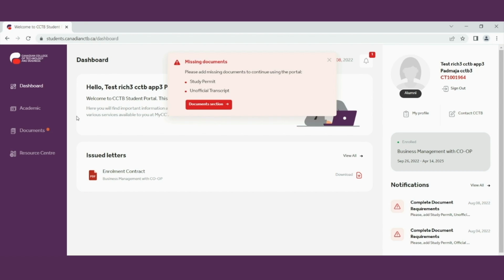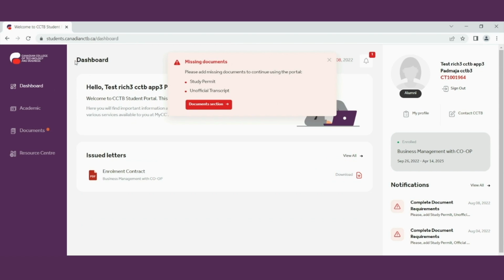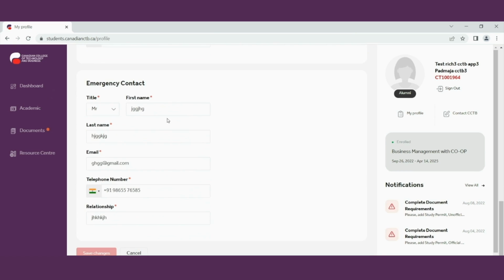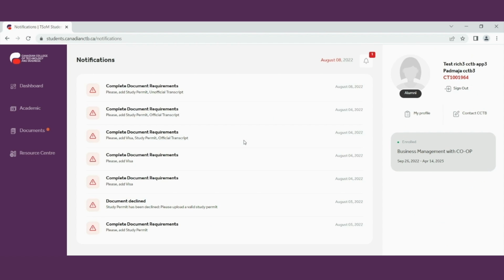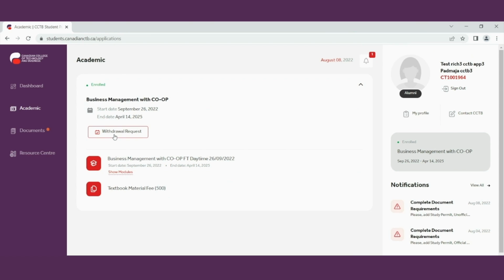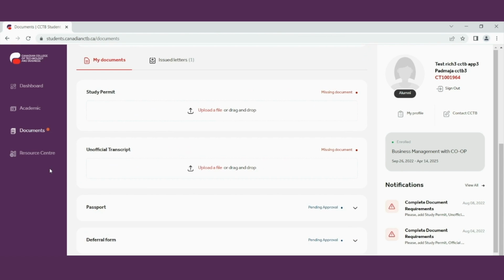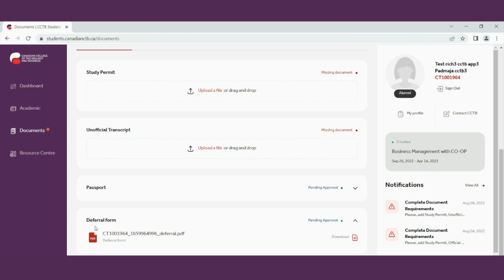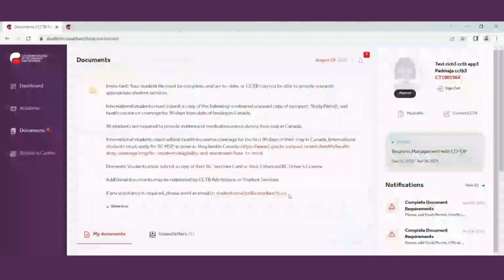CCTB Student Portal Tutorial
This video shows you a step-by-step tutorial of the CCTB Student Portal. Brandon demonstrates all the features, functionalities, and information available on the student portal. Get started by following this guide!